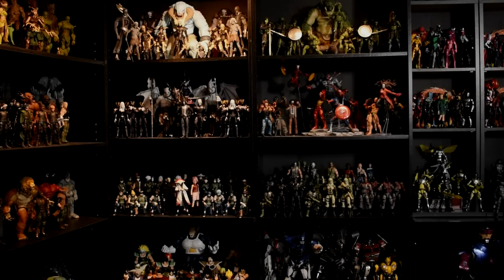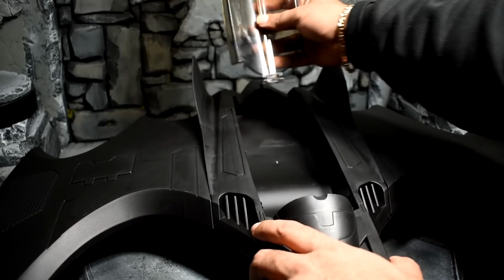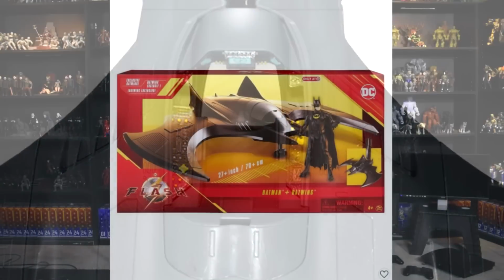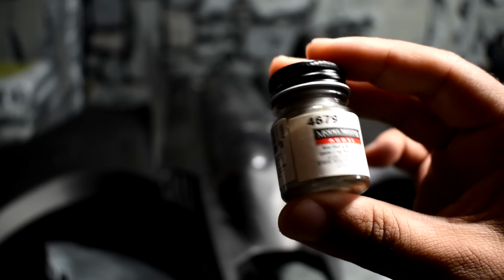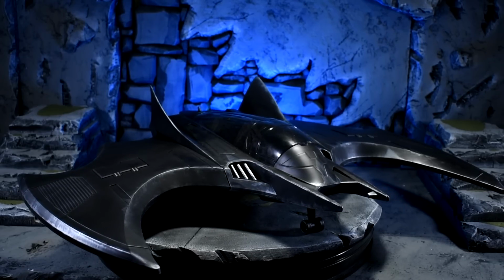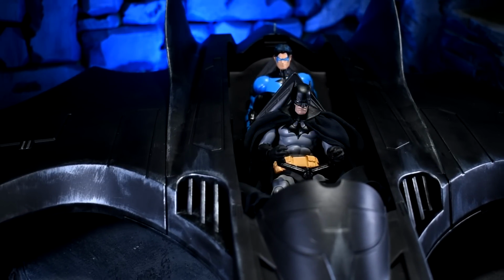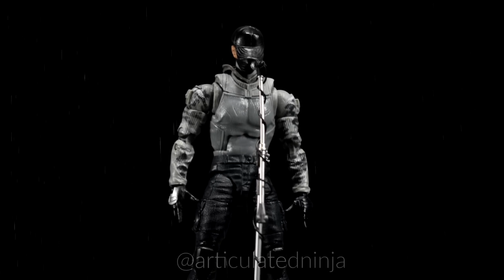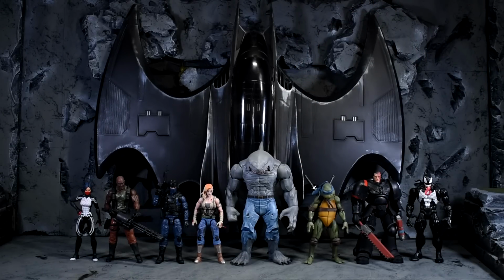Mcfarlane VS Spinmaster 27in Batwing review